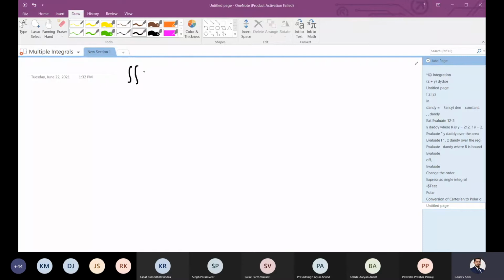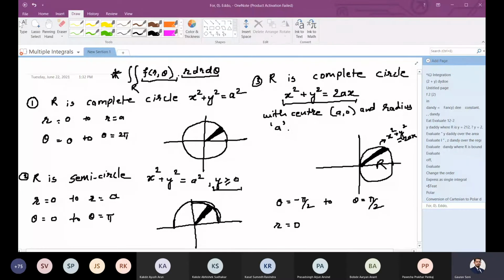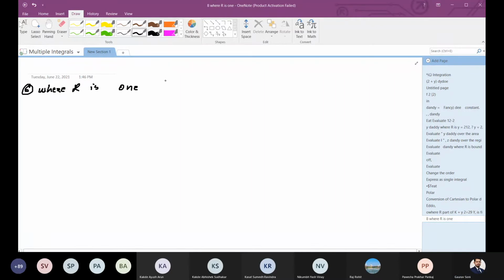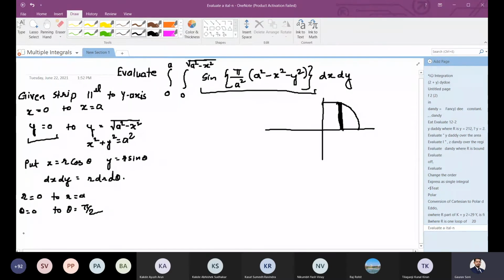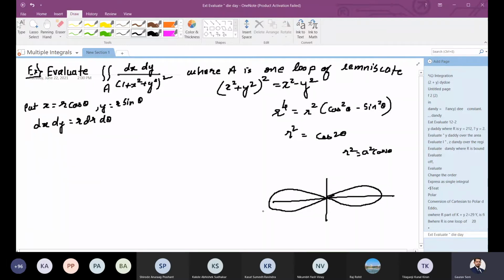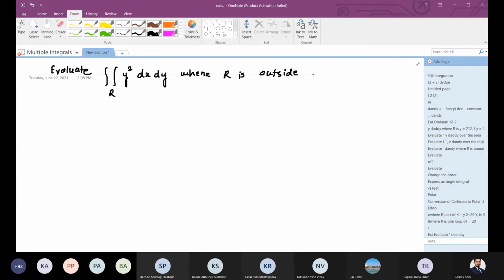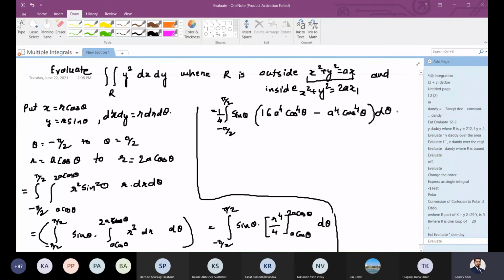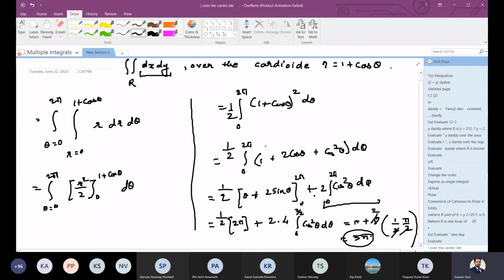Double Integrals using polar form